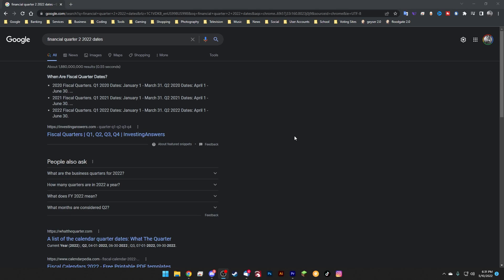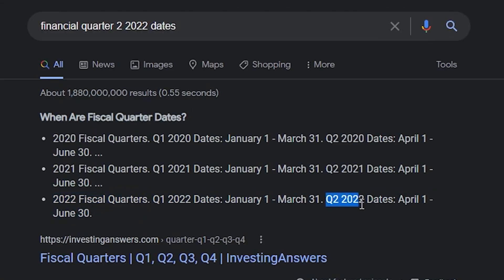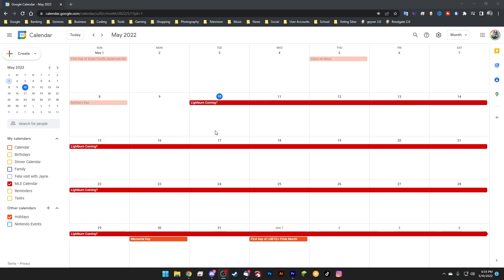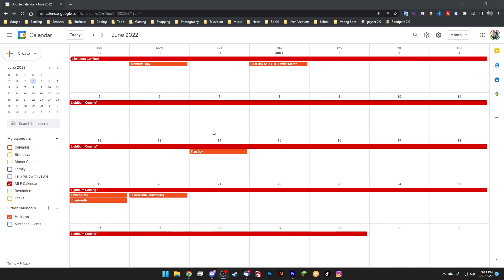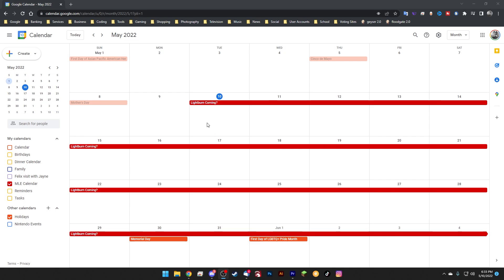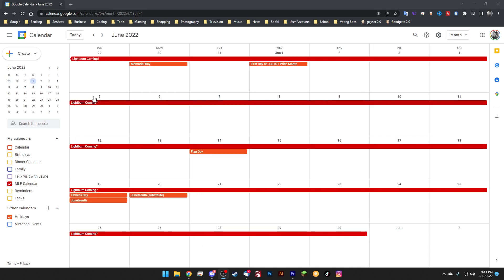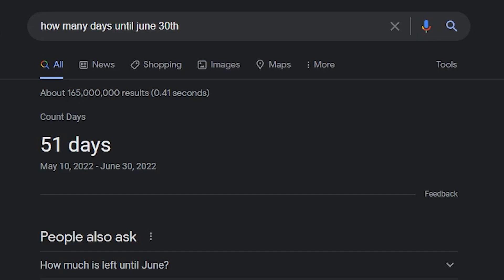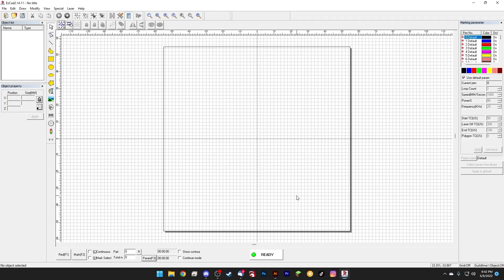WHEN Will LIGHTBURN For Galvo Be Released?!?!?!